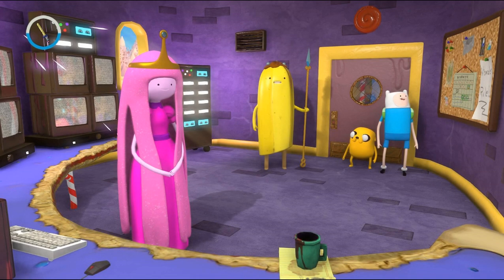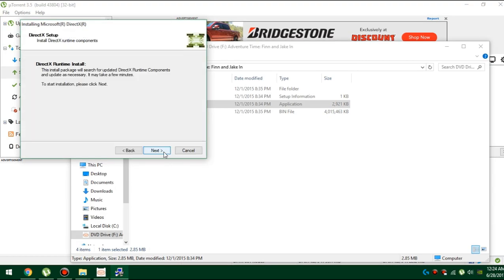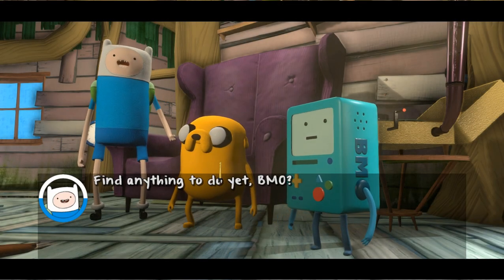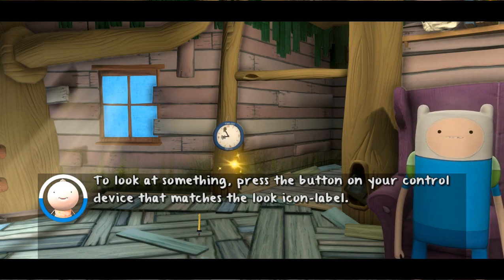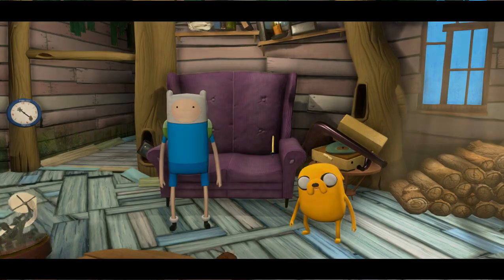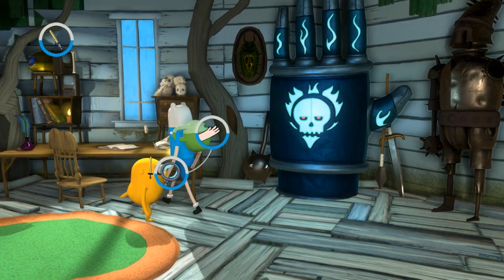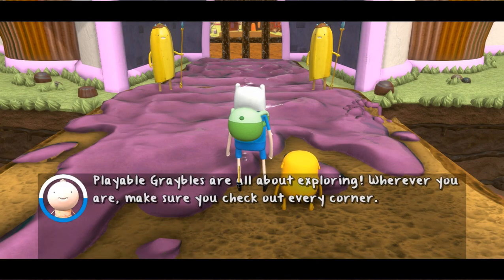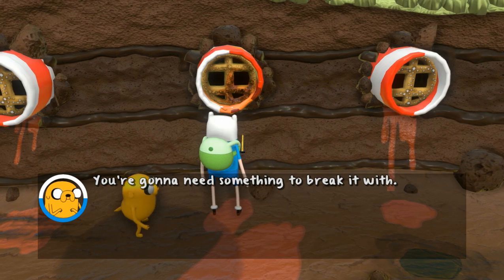How To Get Adventure Time Finn and Jake Investigations for FREE - Easy Tutorial For Beginners Game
How To Get Adventure Time Finn and Jake Investigations for FREE - Easy Tutorial For Beginners.

▶Here Is The Game Link (Choose one, If one is down please tell me):

This game comes with the Artifact Checking DLC.

▶How to Mount a disc image file.

▶Intro To The Game:
This game plays much like classic point and click adventure games. You go through the story interacting with objects and people, collecting items, and figuring out their correct usage to proceed. I will outline all of the necessary items and interactions. However, I recommend using every interact-able icon if you wish to see the full humor and story in the game. This has so far
been my favorite Adventure Time game. My only complaints are that you can't skip through or speed up some of the dialogue and it is slightly on the easy side.

▶About the game:
Adventure Time: Finn and Jake Investigations is an all-new, real-time, fully 3D action-oriented twist on the classic story-driven graphic adventure game. Finn and Jake decide to carry on the profession of Finn's foster parents, who were Professional Investigators. Confronted with mysterious Land of Ooo disappearances and strange events, players will interrogate colorful inhabitants, dispatch evil doers in fast-paced combat, solve mind-bending puzzles, explore new and familiar locations, and genuinely feel as if they have stepped into their own personal episode of Adventure Time.

▶Game Details:
PlayStation 4
Vicious Cycle / Little Orbit
Release: Oct 20, 2015 »
Also on: 3DS, PC, PS3, WIIU, X360, XONE
Franchise: Adventure Time
Titles rated E10+ (Everyone 10 and older) have content that may be suitable for ages 10 and older.